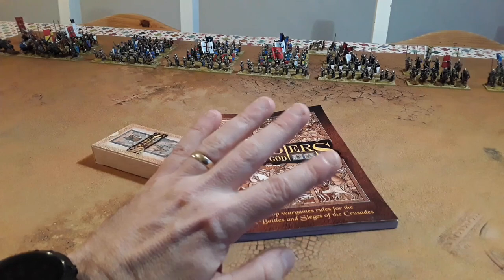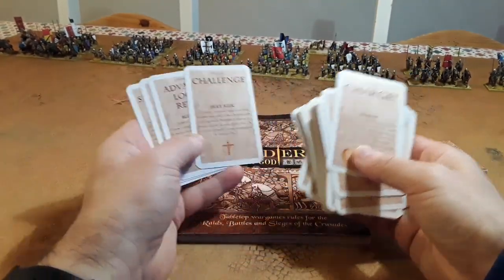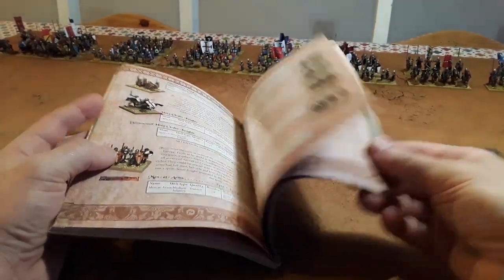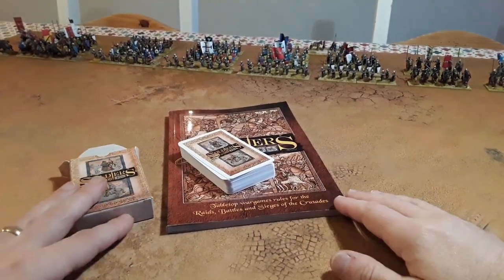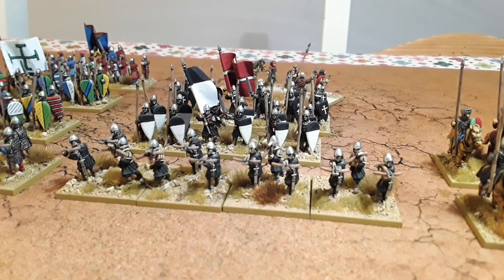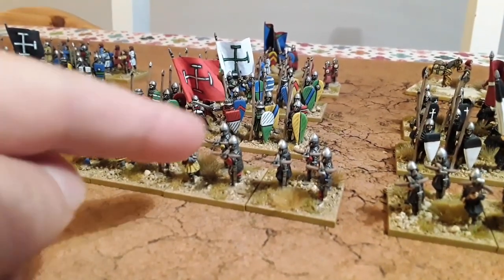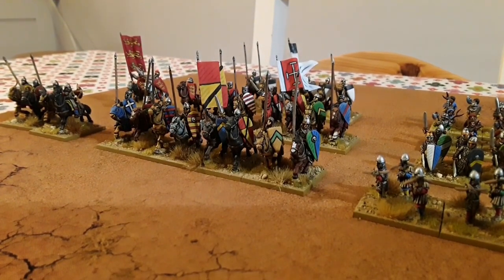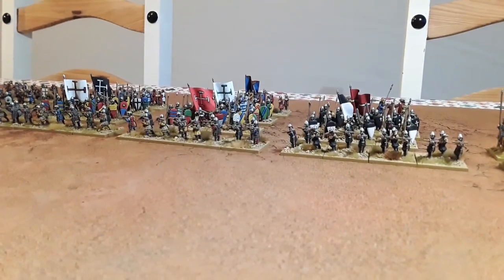Soldiers of god #1 Christian army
A look at my Crusader force for Soldiers of god.